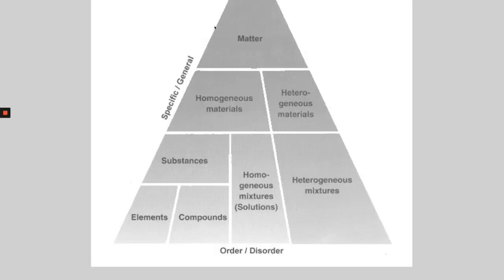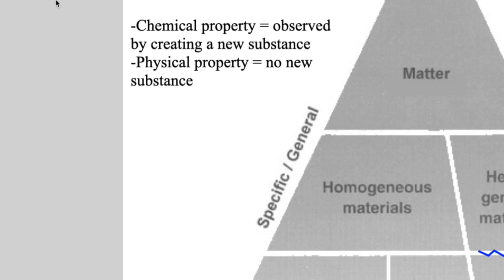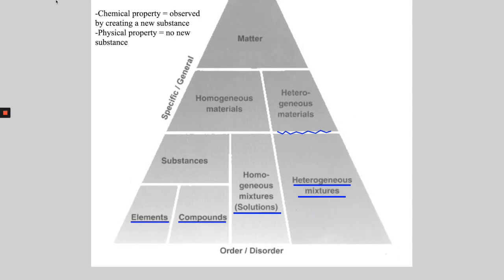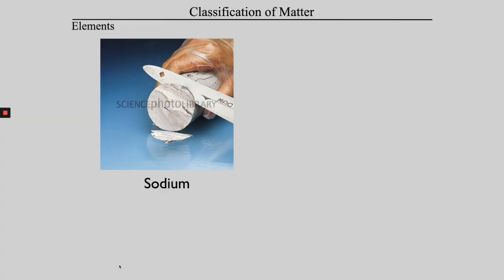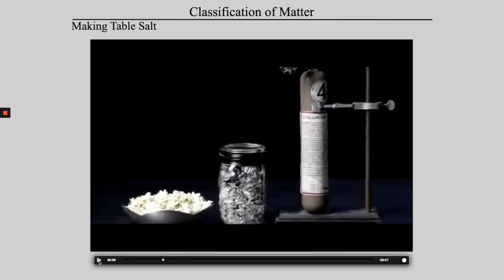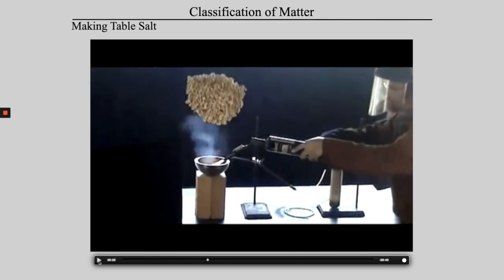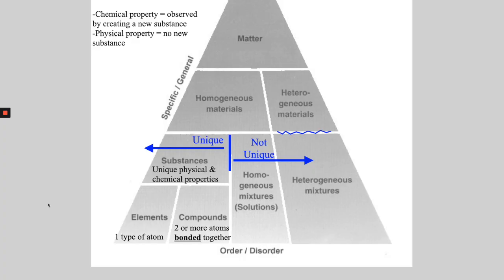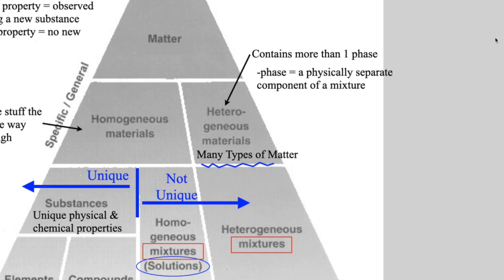Matter Classification 25